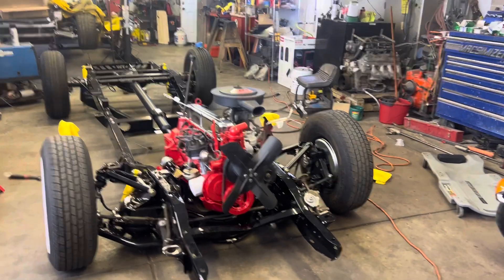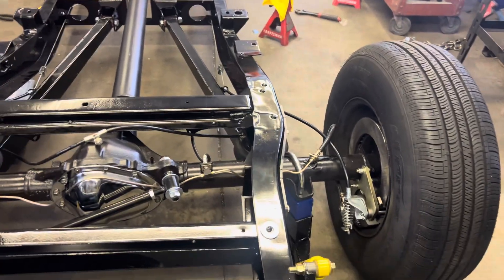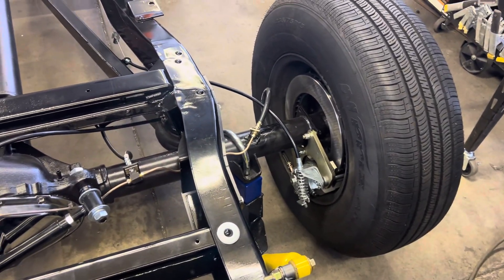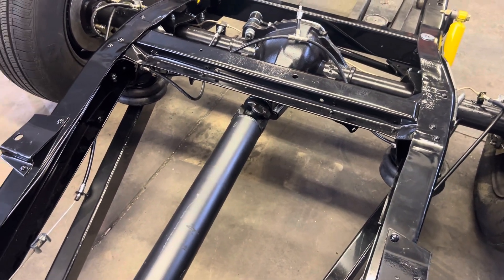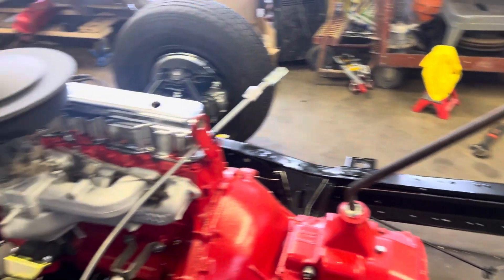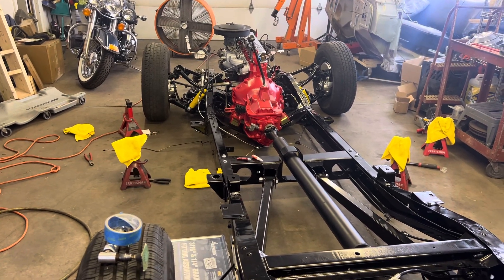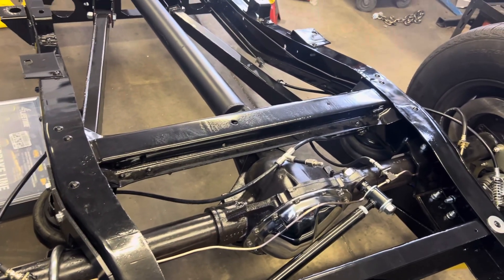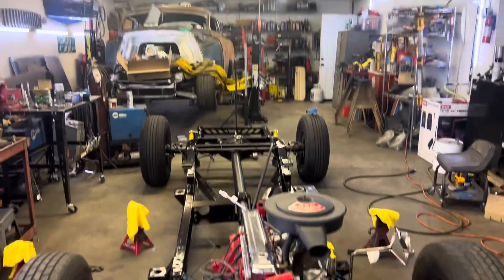1969 c10 project update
Had to go by 3 inch drop blocks and U-bolt. The 2 inch with the 2 inch drop block you bolt wasn’t long enough. For this aftermarket Chinese control arms